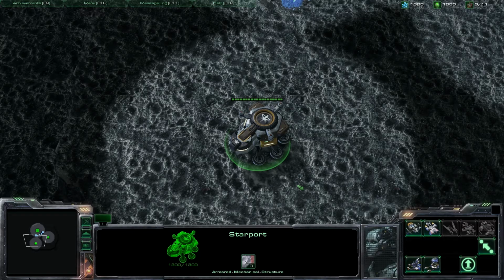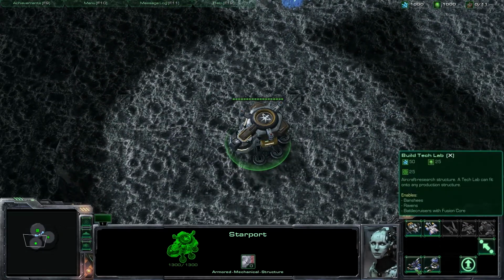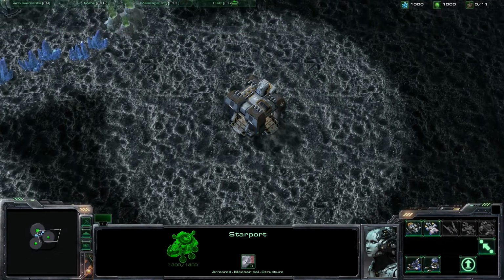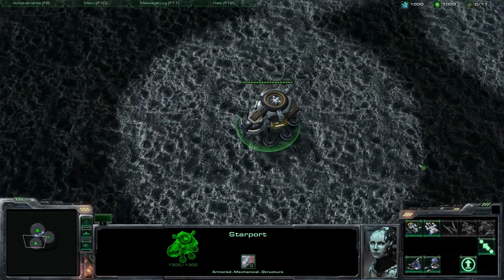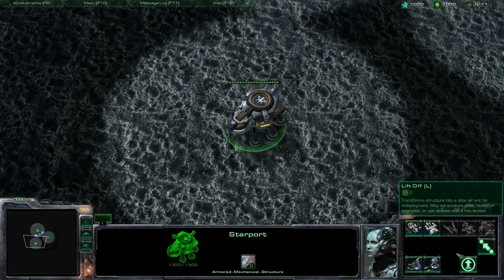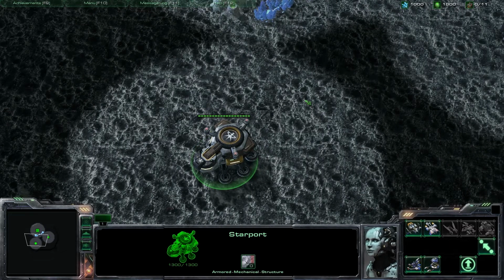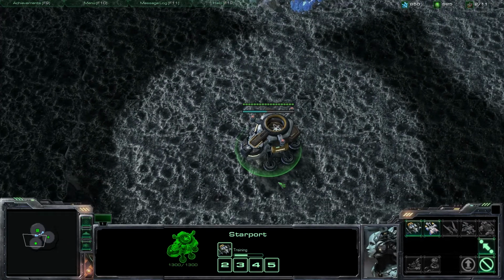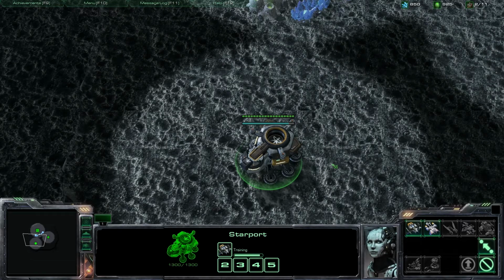StarCraft 2 Starport Tactics